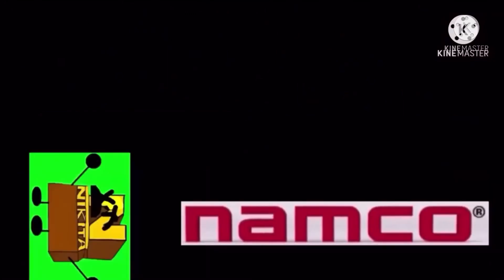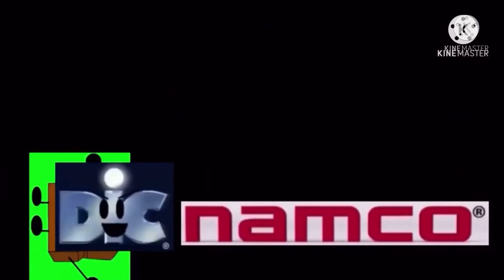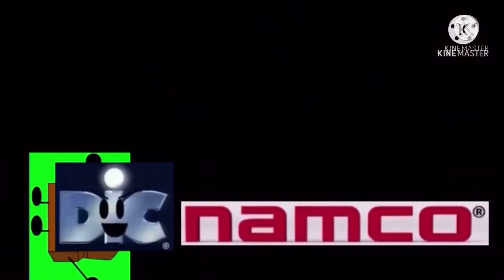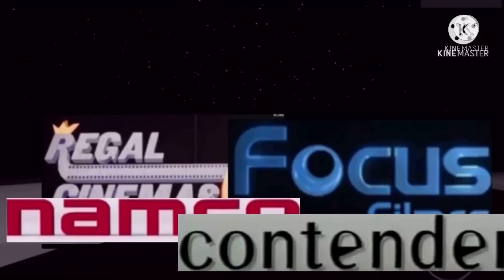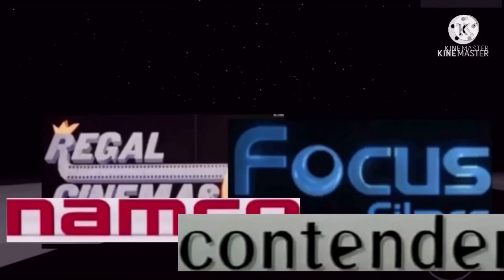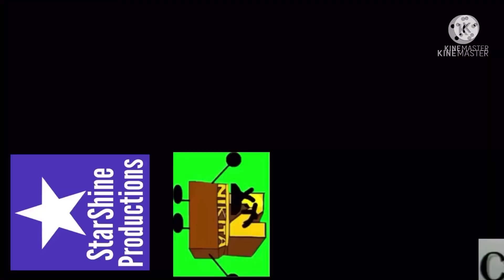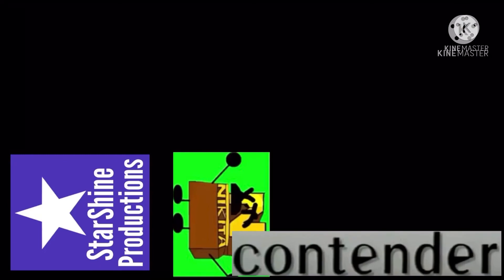Story in Dicville (7)